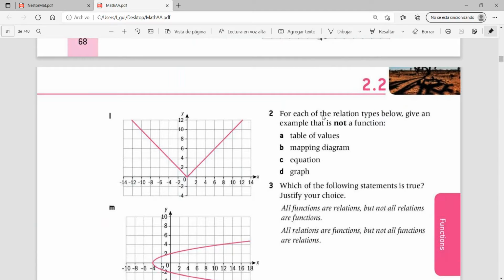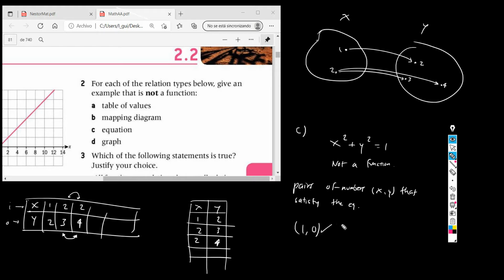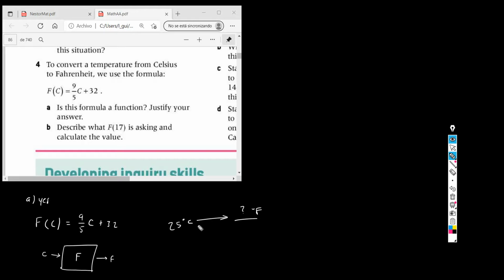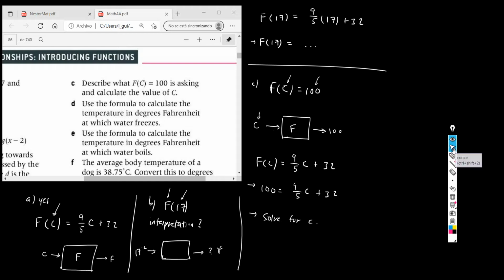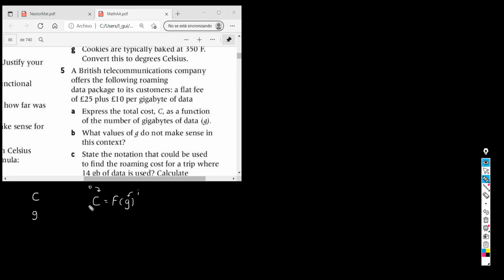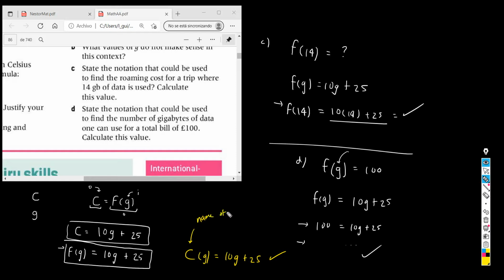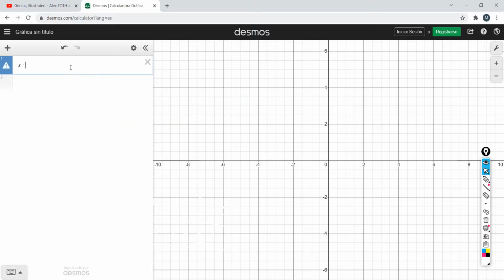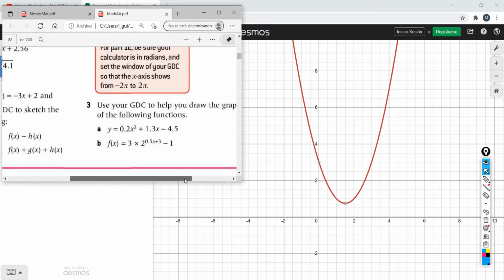2021. M2. Exercises 2A, 2B, 2C.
2A:

Problem 2 0:00

2B

Problem 4  9:45
Problem 5 18:20

2C

Problem 2 28:10